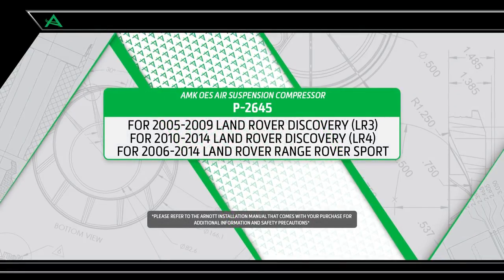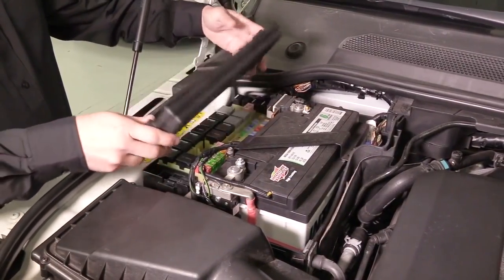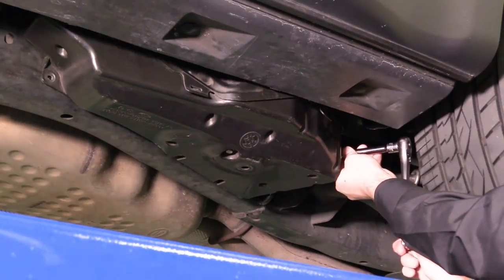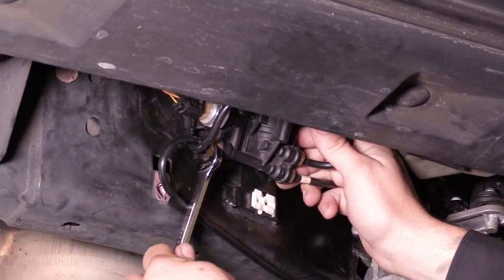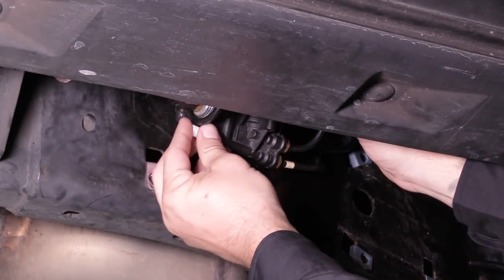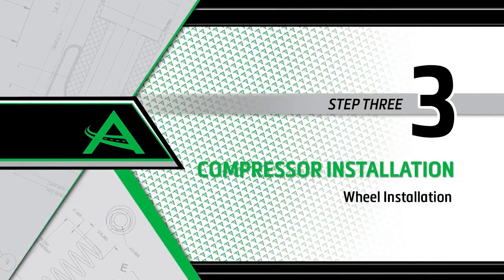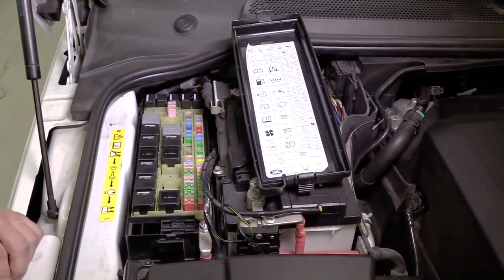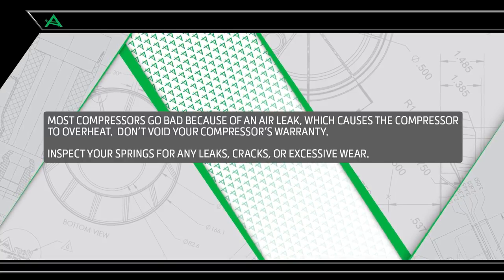Arnott P-2645 - Video Installation for Land Rover Discovery (LR3-LR4) and Range Rover Sport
In this video we show automotive repair professionals how to remove and install the AMK Air Suspension Compressor from Arnott for the 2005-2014 Land Rover Discovery LR3, LR4, and 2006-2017 Range Rover Sport.

The AMK Air Suspension Compressor part P-2645, is designed to replace the problematic Hitachi OE compressor. This AMK air supply unit includes a bracket so it can easily replace the OE pump and bracket. This new compressor includes a release solenoid and an integrated dryer and filter. The compressor comes pre-wired with new air hoses and fittings for plug and play operation. This AMK compressor comes with vibration isolators, mounting hardware and a new compressor relay. If replacing the OE Hitachi compressor a dealer provided software update is required.

Features:

* Modular and Compact Design
* Maintenance-Free Operation
* Includes Dryer and Compressor Relay
* Pre-assembled for plug & play operation
* Detailed Installation Manual

Note: P-3431 supersedes P-2645.

2450 1/2018